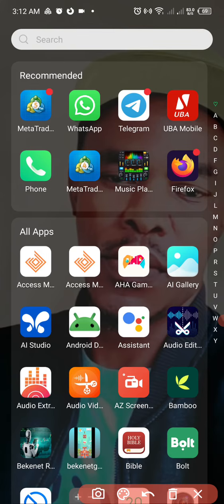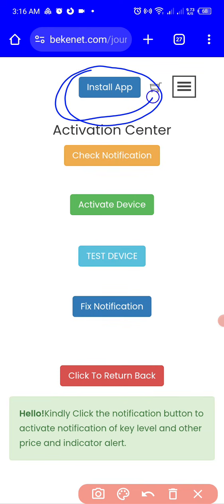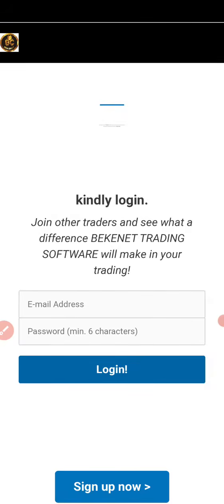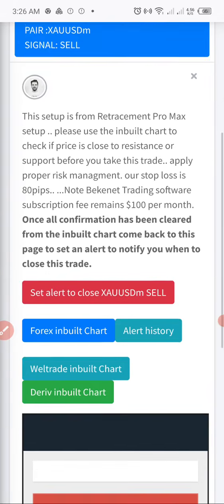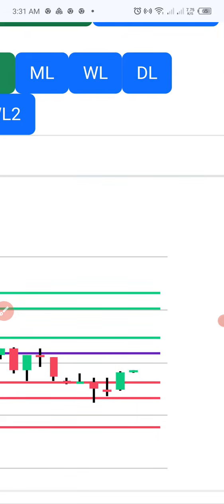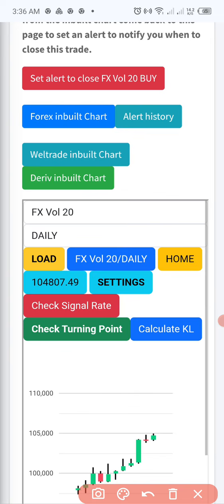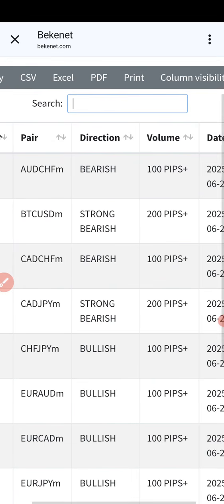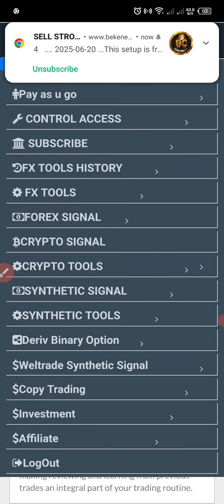How to use Bekenet Trading software